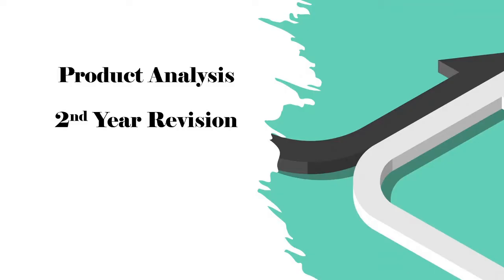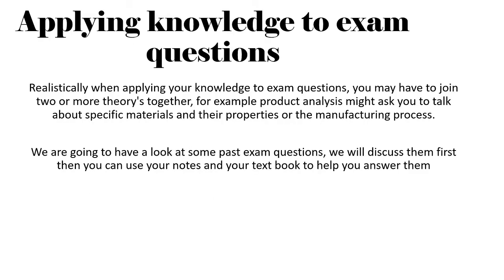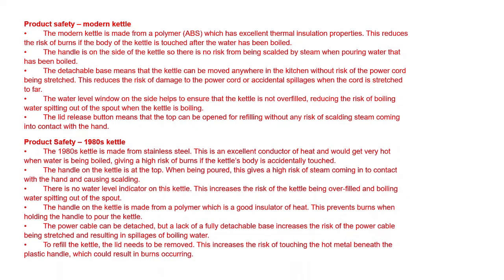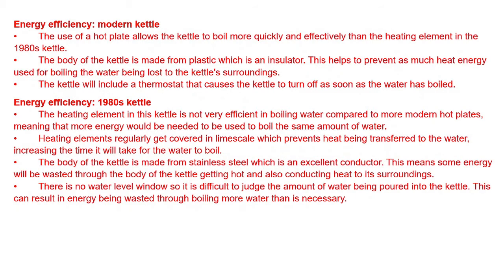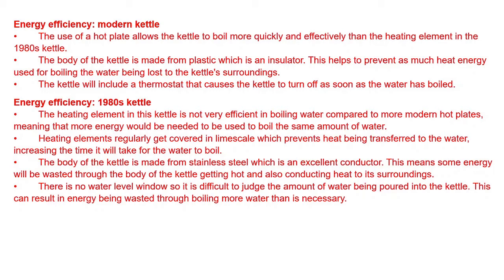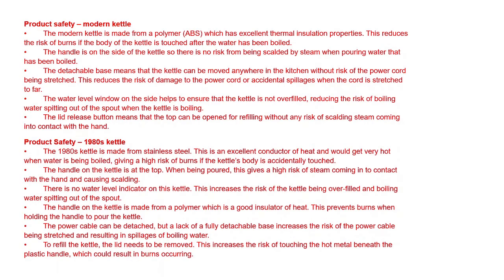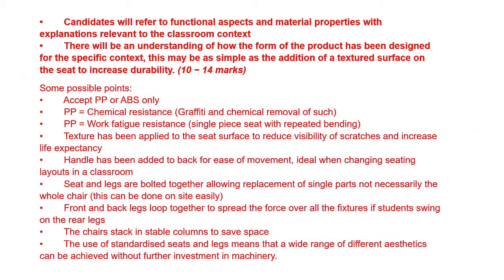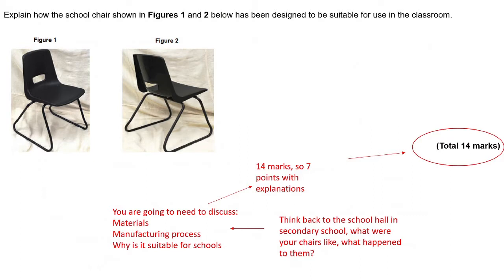Exam Prep: 2nd year product analysis revision